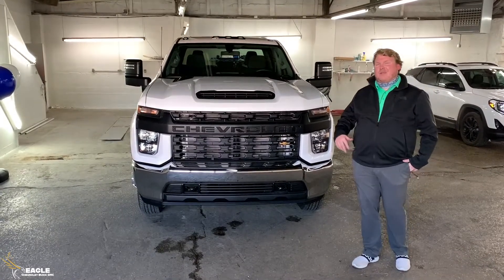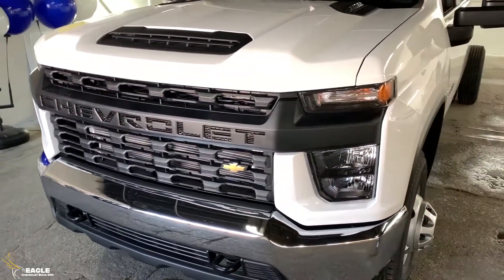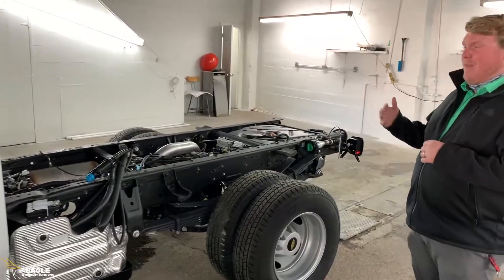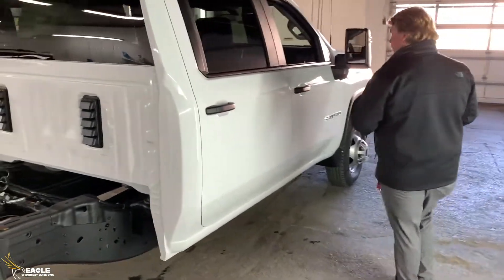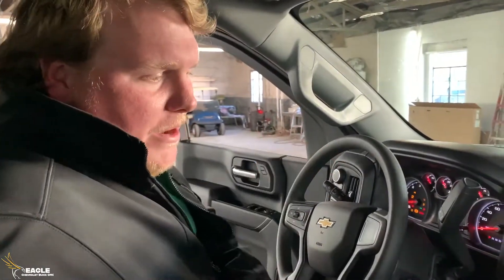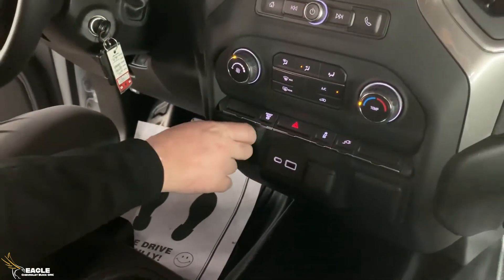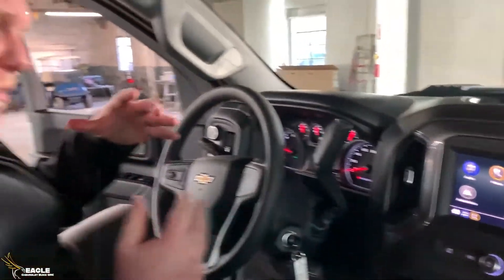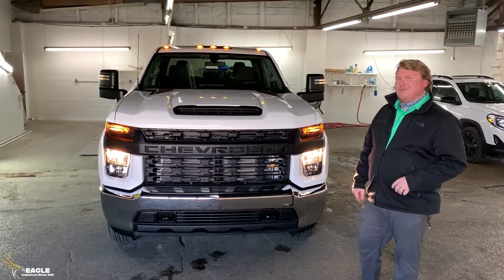2021 Chevrolet Silverado 3500HD Work Truck Walkaround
In today's video, our Product Specialist Cam gives us a look at the 2021 Chevrolet Silverado 3500HD Work Truck! This truck is perfect for anyone who needs a heavy duty work truck without all the extra bells and whistles; it's powerful and can tackle any job you throw at it!

Interested in this vehicle or any others in our inventory?